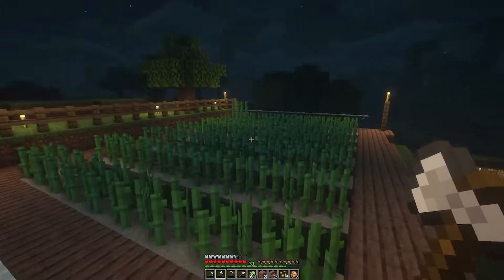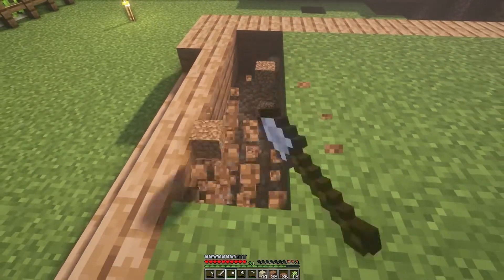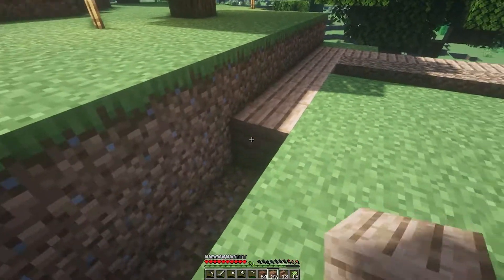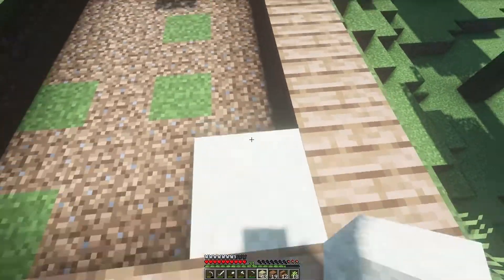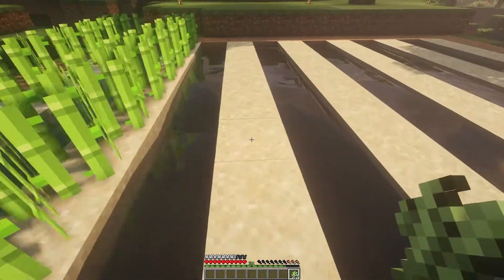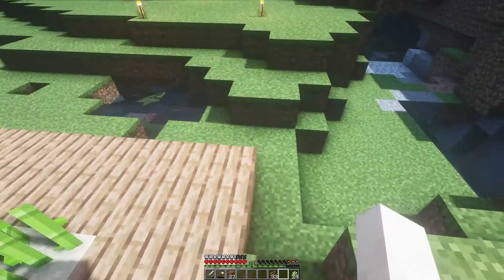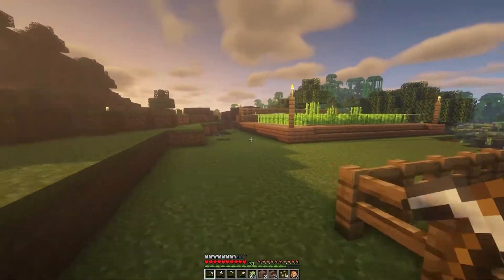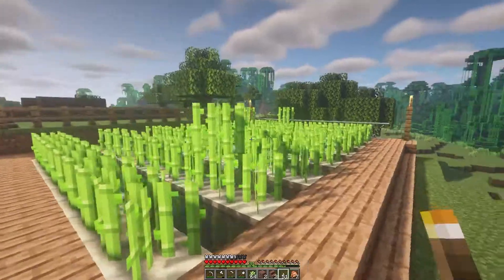Minecraft Beginners Tutorial - EP15: Sugar Cane Farm!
Hello Folks,

Today we're making a quick sugar cane farm, we need paper! Paper will be important in making our Enchanting Table. so let's get after it!